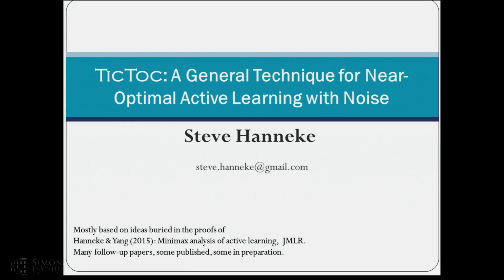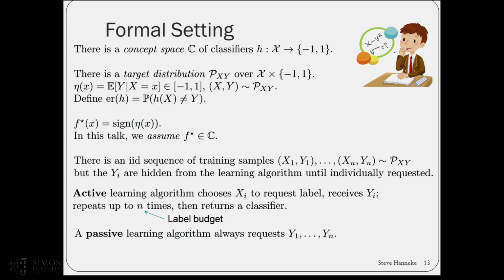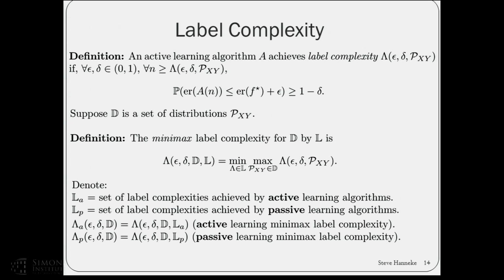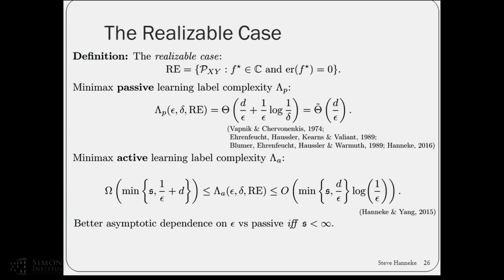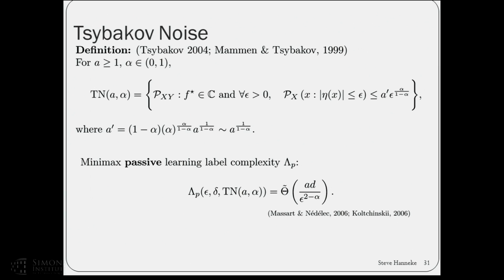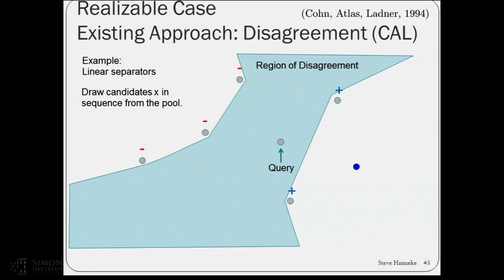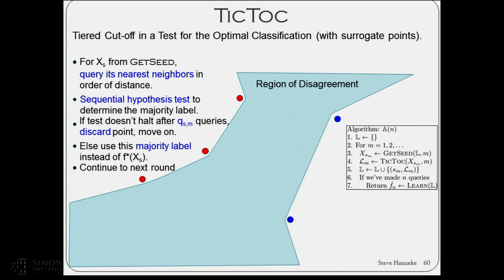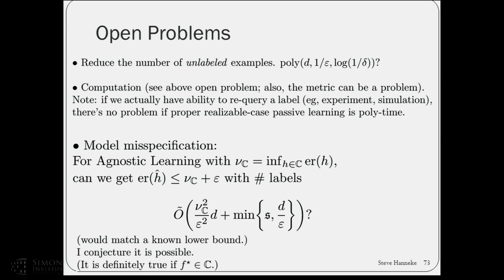TicToc: A General Technique for Near-Optimal Active Learning with Noise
Steve Hanneke
Interactive Learning